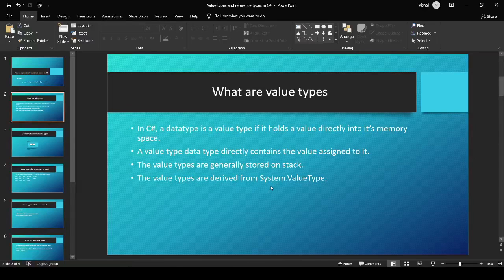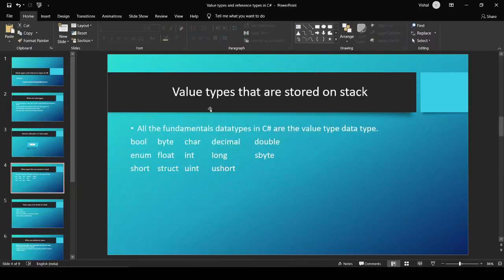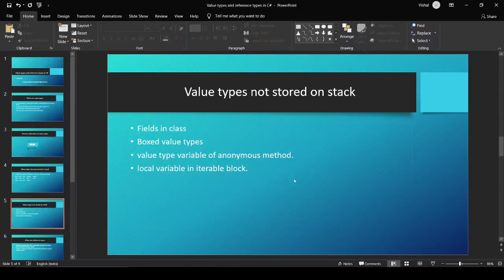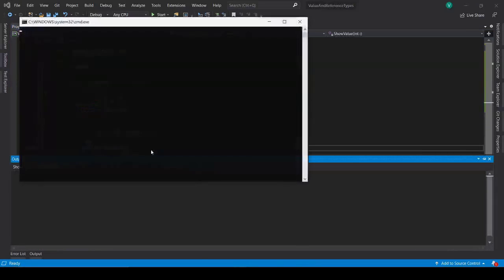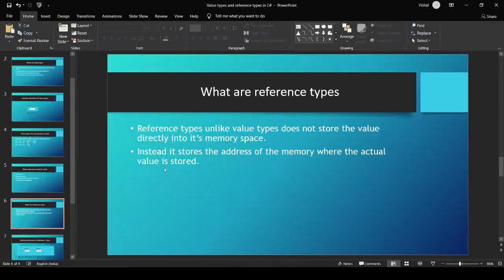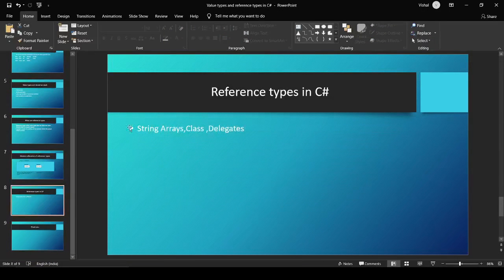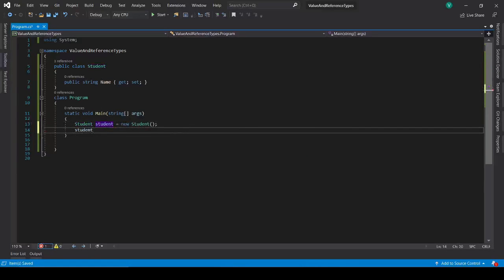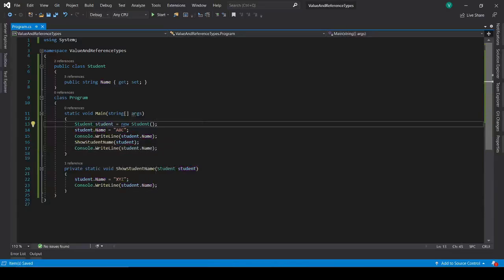Lecture 8- Value And Reference Types in C#.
In this lecture , we will discuss about value types and reference types in C#. Also we will discuss the programs for call by value and call by reference.